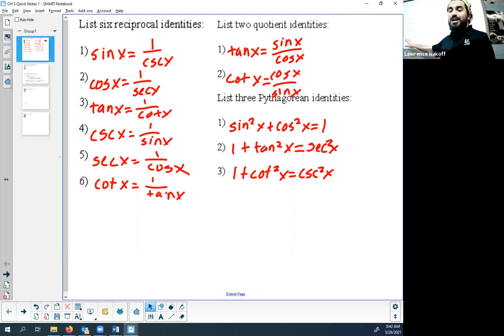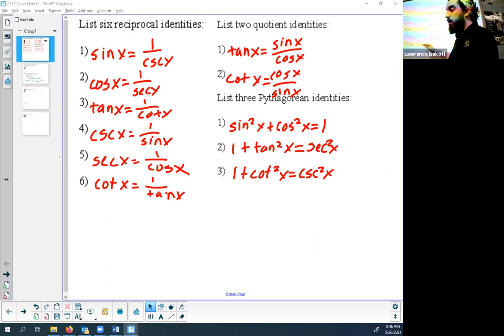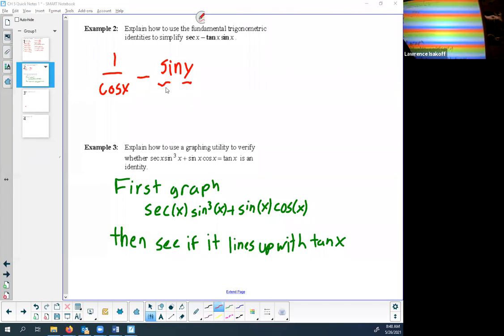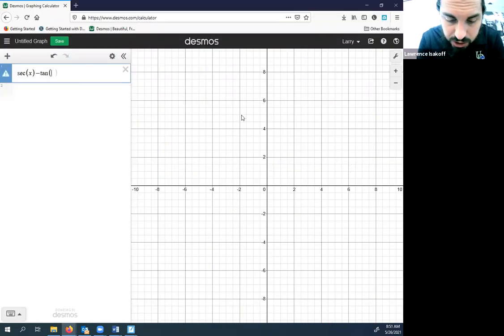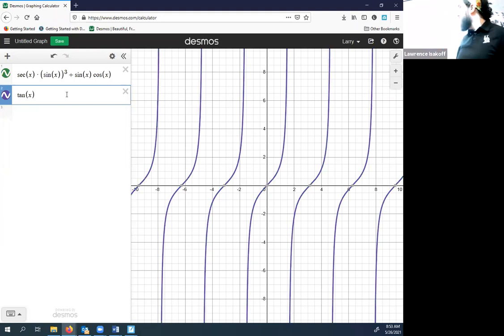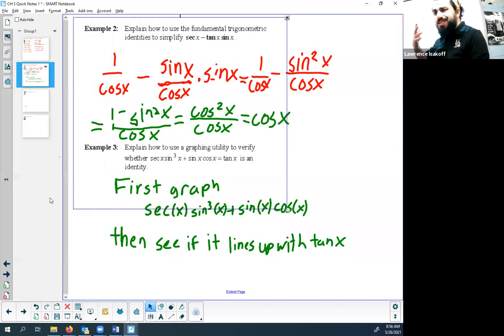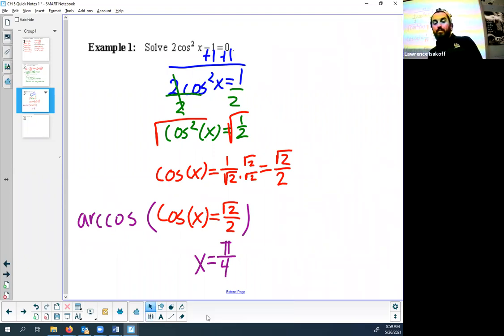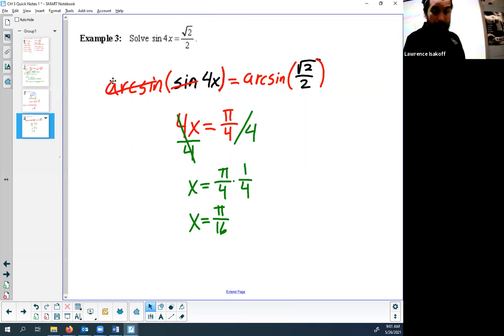Trig Identities and Solving Trig Equations